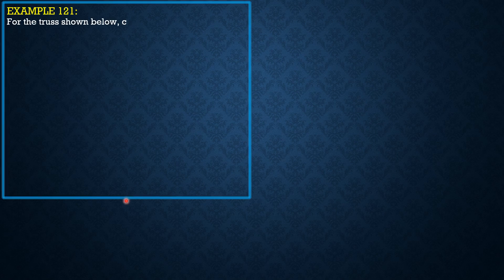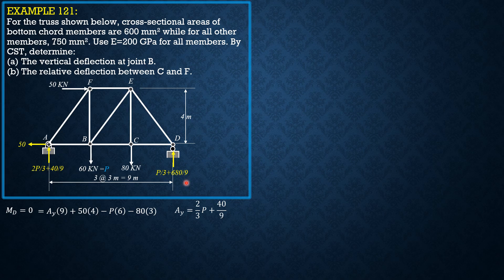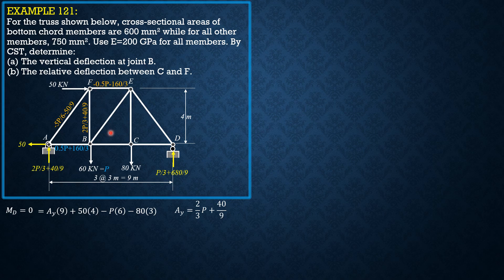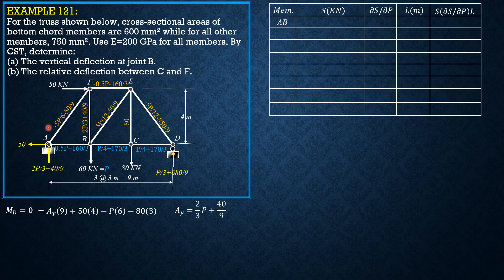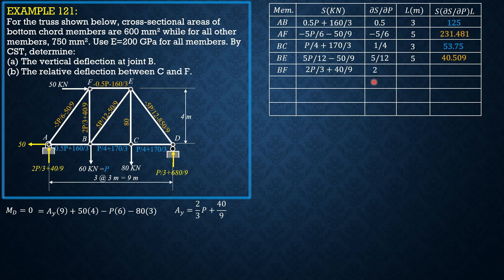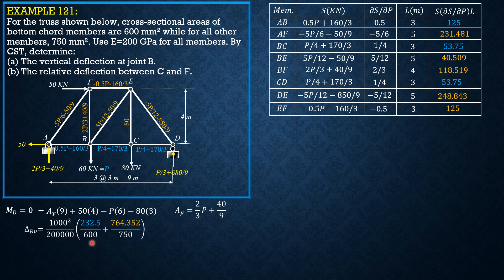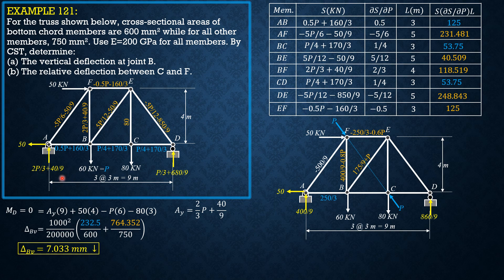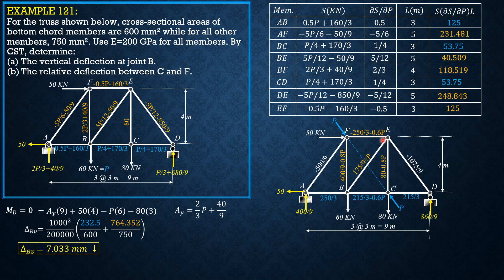STRUCTURAL ANALYSIS, EXAMPLE 121